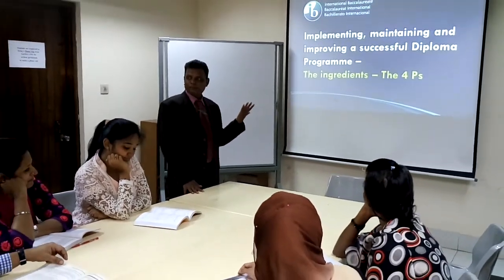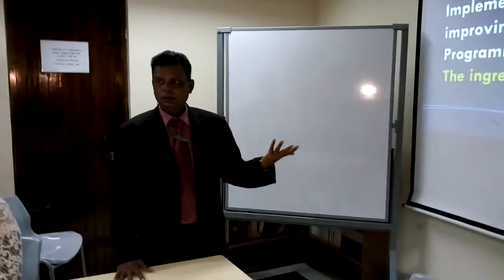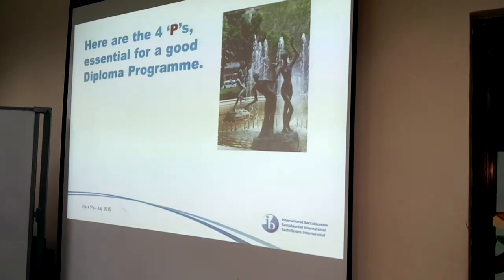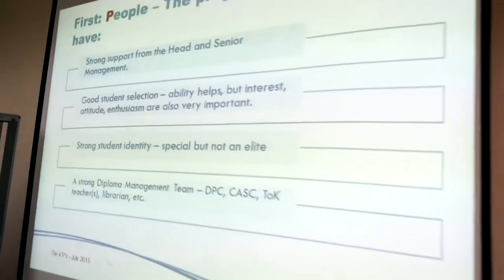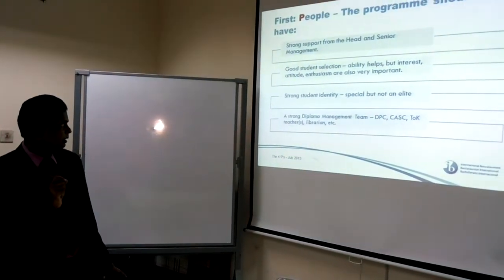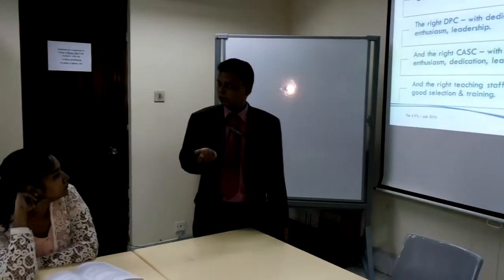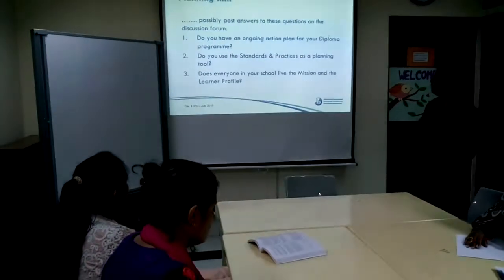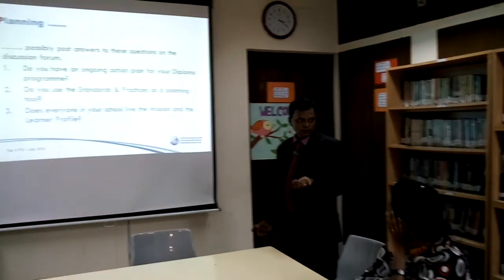4 Ps in IBDP -Australian International School, Dhaka